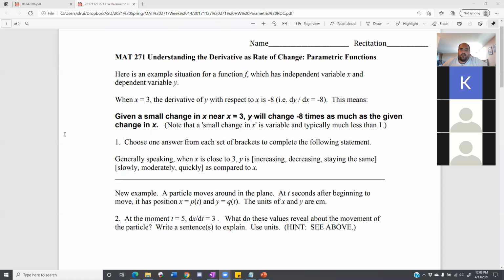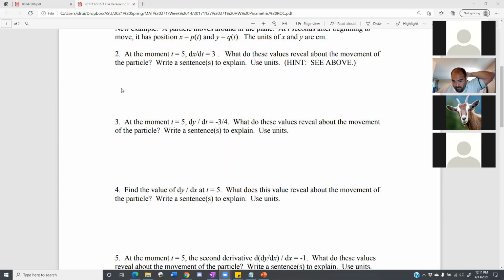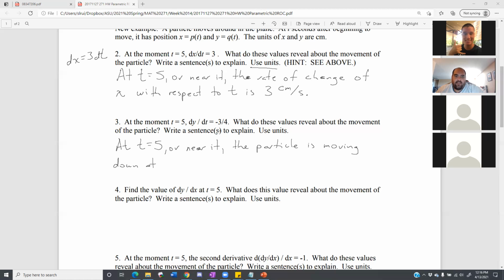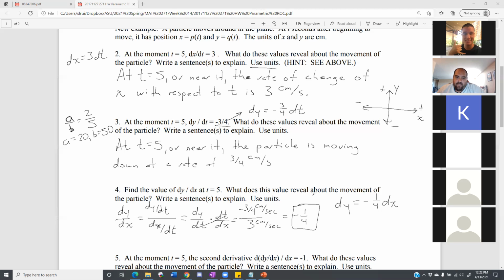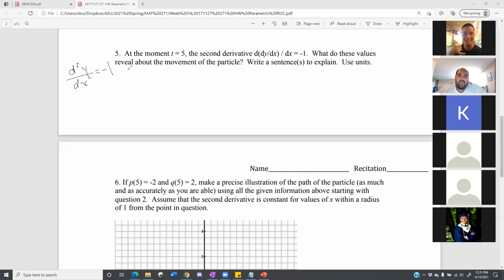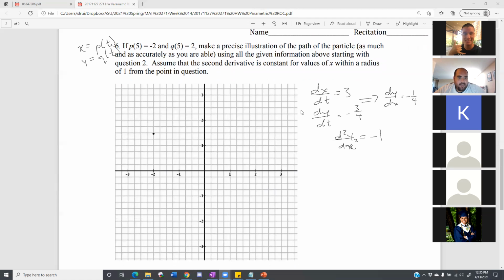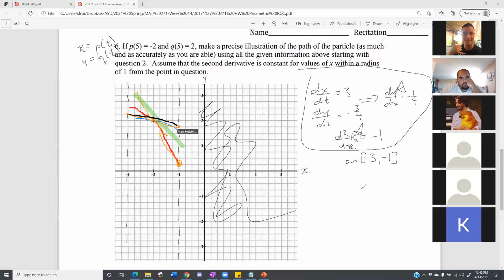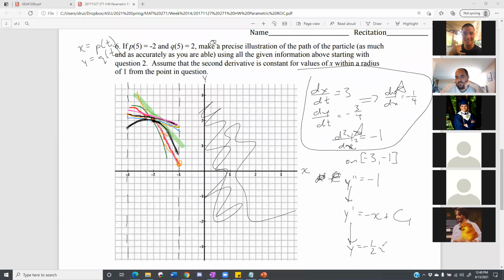MAT 271 Spr 2021 Week 14 1200